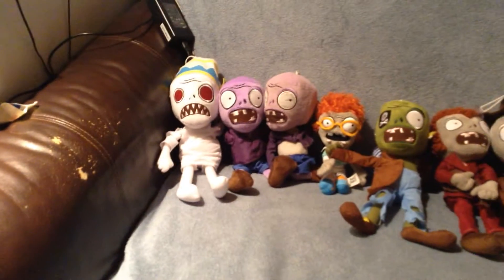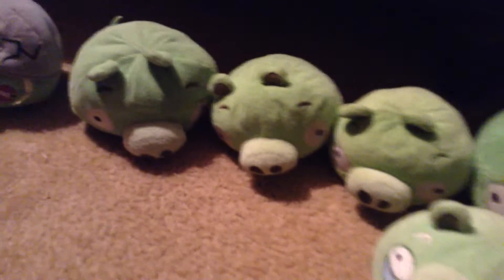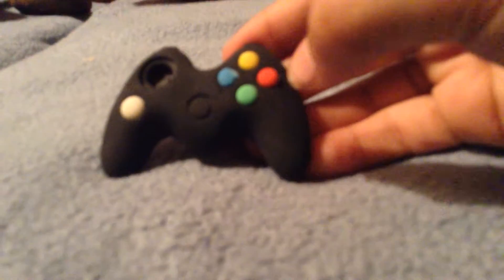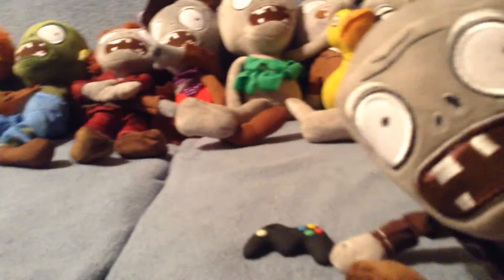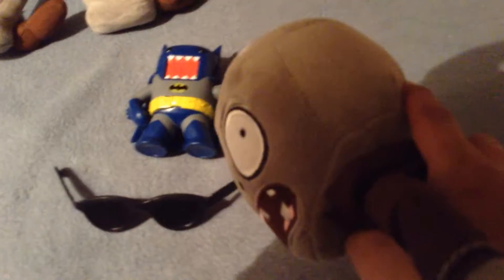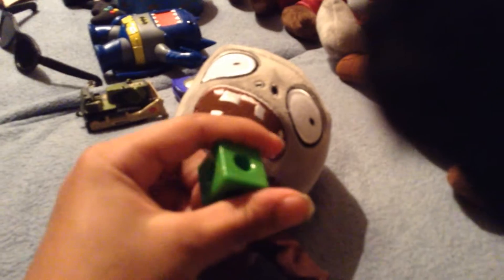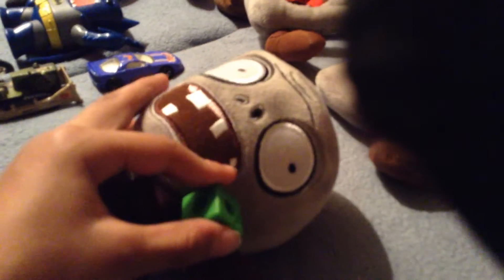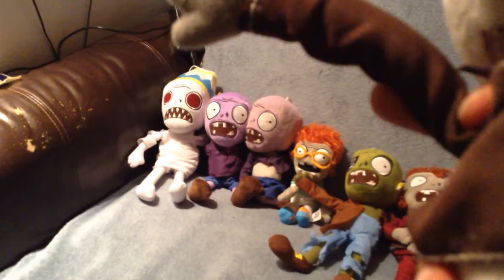show all of the bad guys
This is going to show every body and the pigs and the tools and how they the bad guys use them but if you wan't to if we are doing the comment video thing yes we are still doing it so you can do the comment thing but it's not to late to comment on this video. We wan't you to vote the point is we wan't you guys to make this contest up to you guys were are going to do most likes on comment to lowest like on comment for vote.So get the fun to see on youtube at the end and the zombie or green pig get's the domo bat man will say the persons name for there name on youtube at the end then we will move on to the next contest! SO PUT YOUR IDEA ON TO THE COMMENT BELLOW!!!(remember) GUYS!